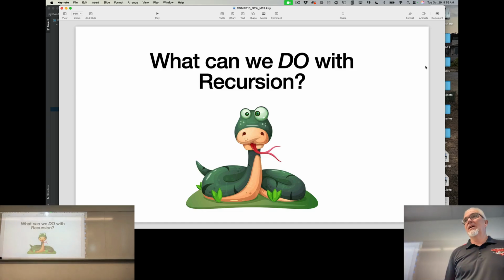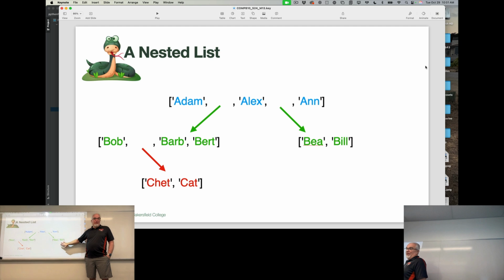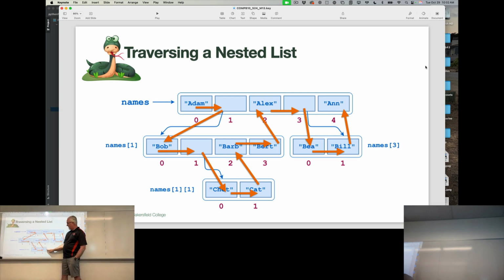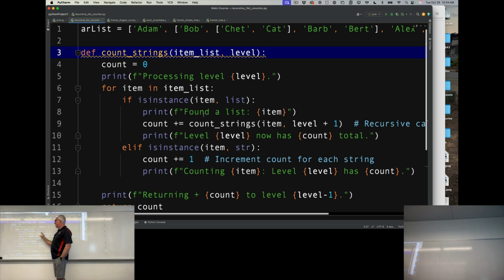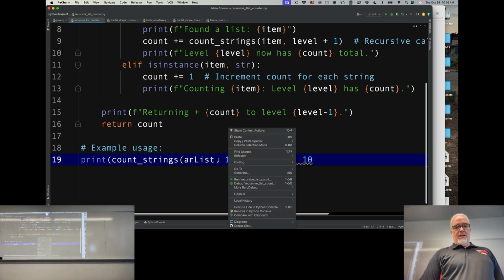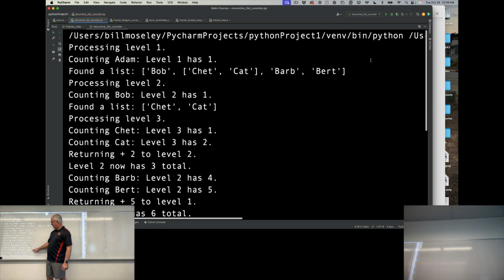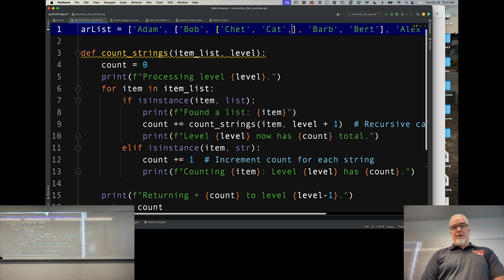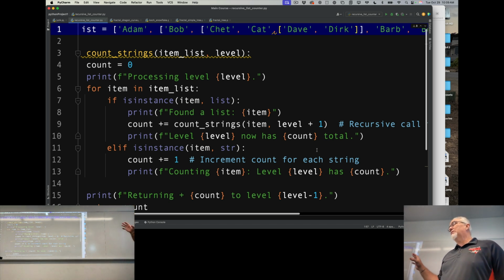Python (Fall 2024) Module 13-5: Recursion Tree Traversal in Python